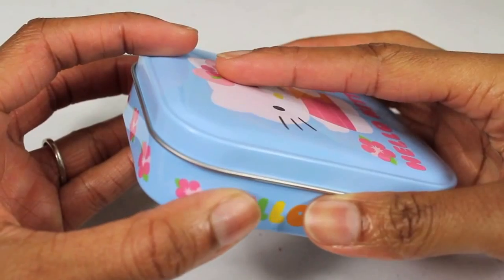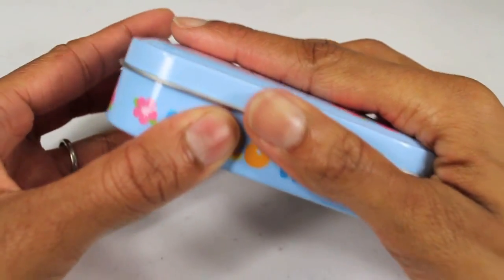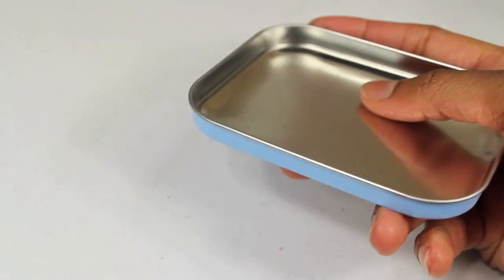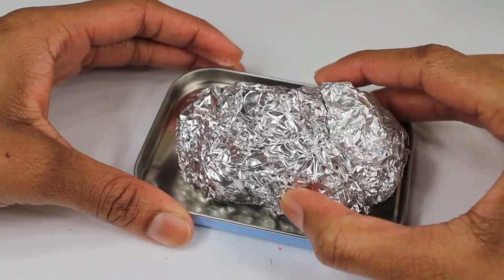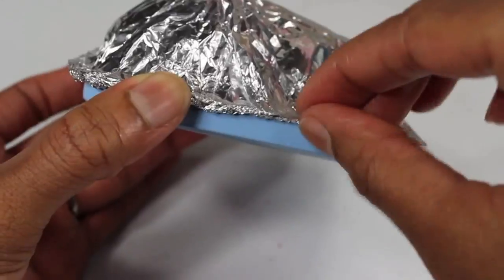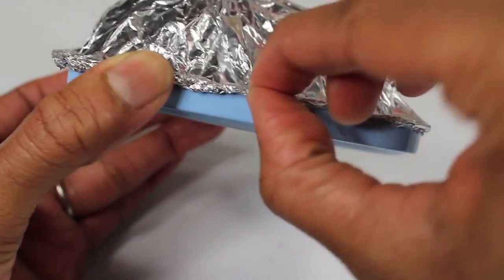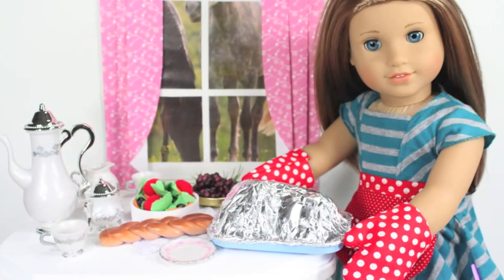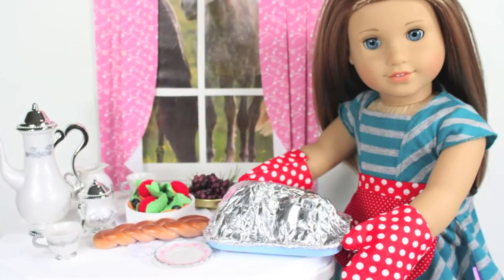How to Make Doll Food : Out of the Oven Turkey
click the link to make this fabsome craft

by request: make this easy turkey in no time